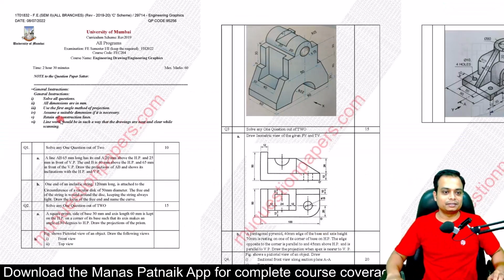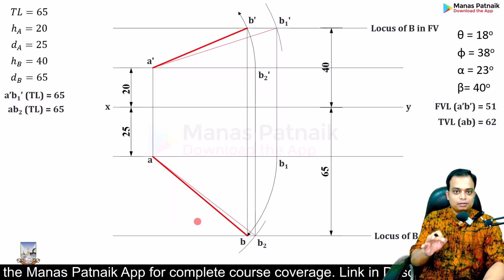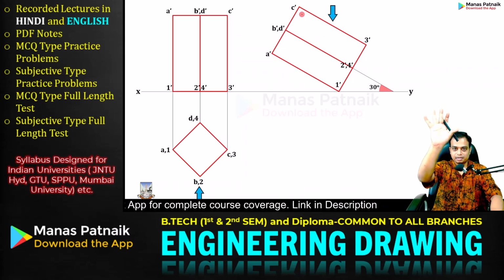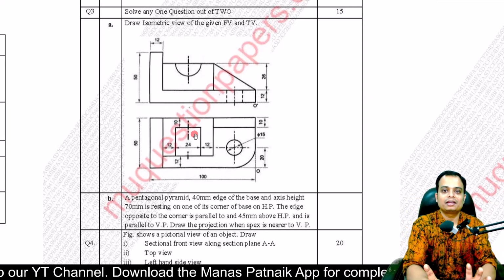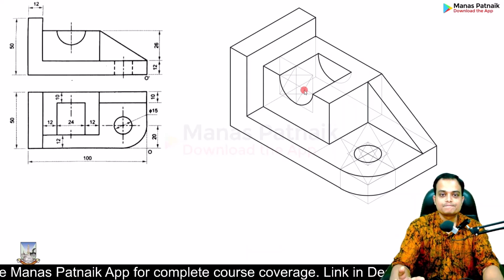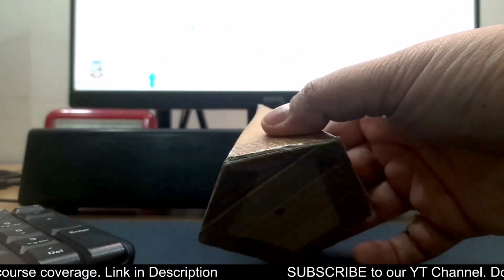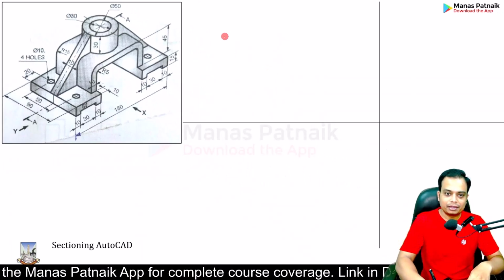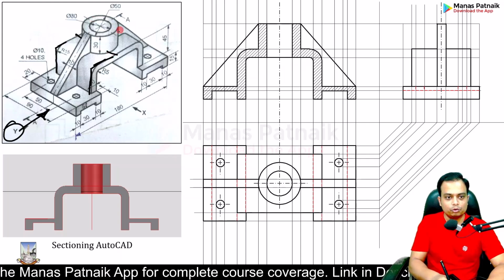ONE SHOT || Mumbai University Engineering Graphics || May 2022 || Question Paper Solution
Time Stamps Question Wise:
00:00 - Question Paper Discussion and Strategy
10:56 - Q1(a) on Projection of Lines
17:37 - Q1(b) on Involute
27:23 - Q2(a) on Projection of Solids
34:46 - Q2(b) on Orthographic Projection
48:17 - Q3(a) on Isometric View
01:06:15 - Q3(b) on Projection of Solids
01:25:37 - Q4 on Sectional Orthographic